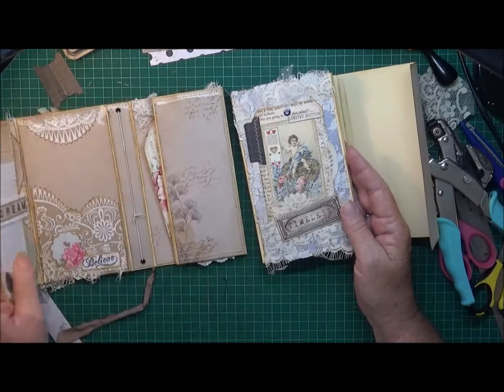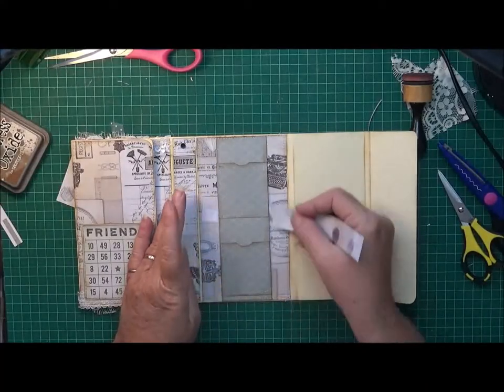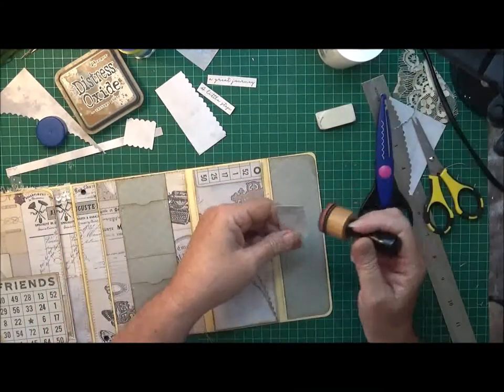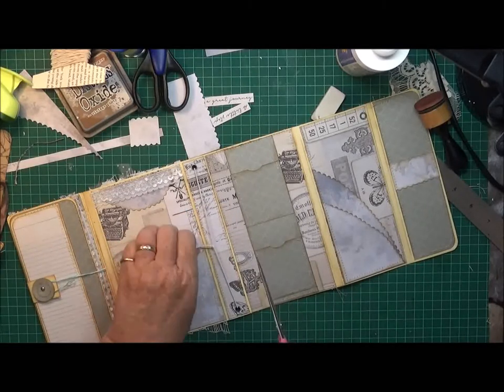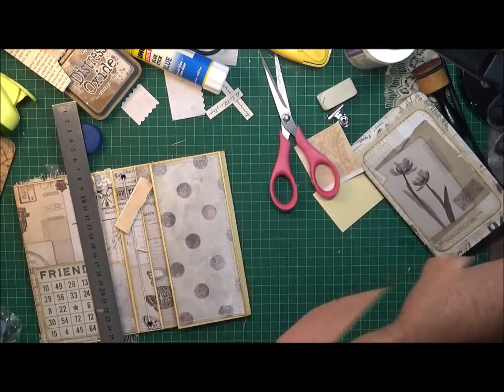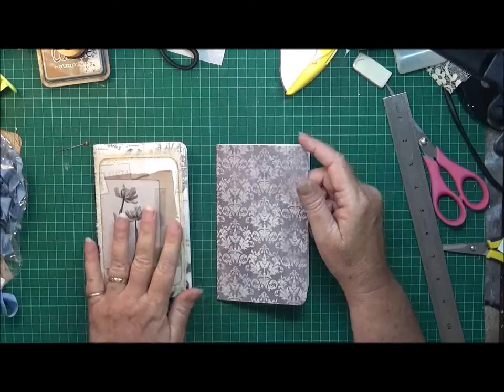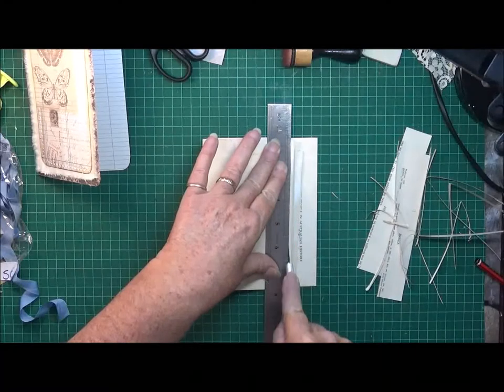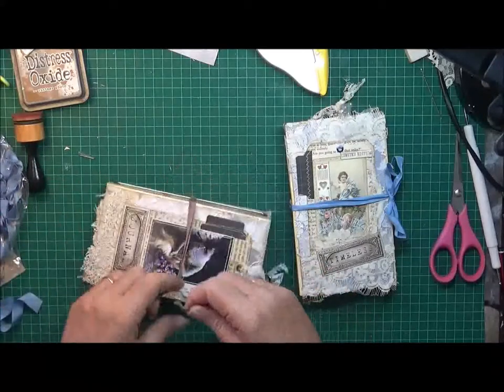HOW TO: Altered File Folder Finish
Create what makes you happy!